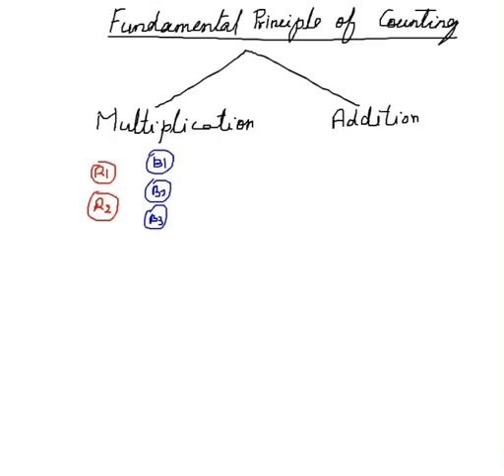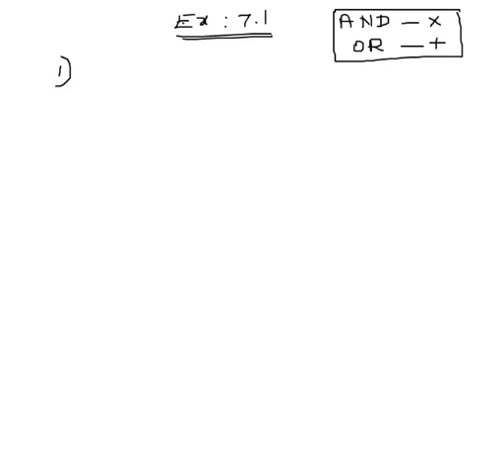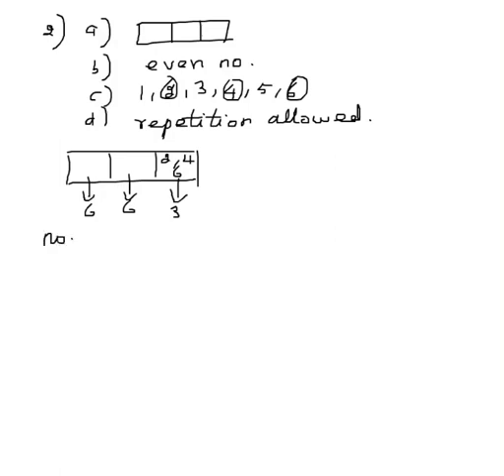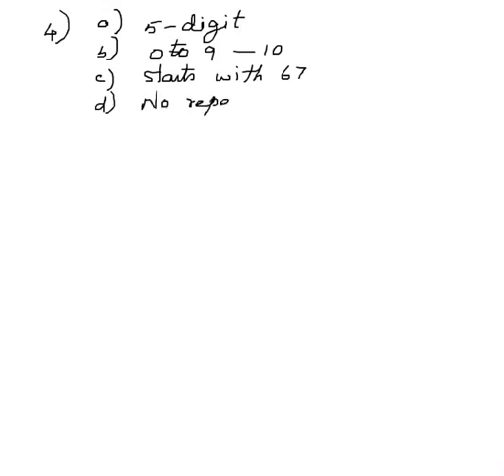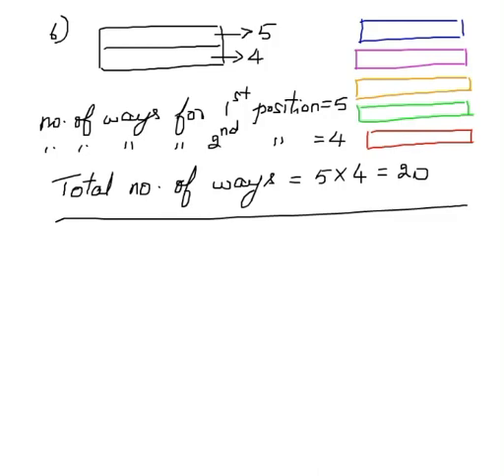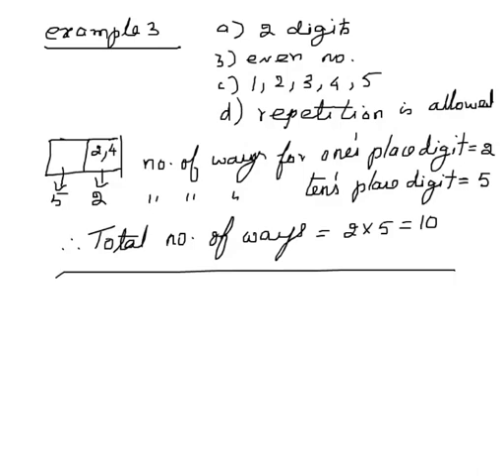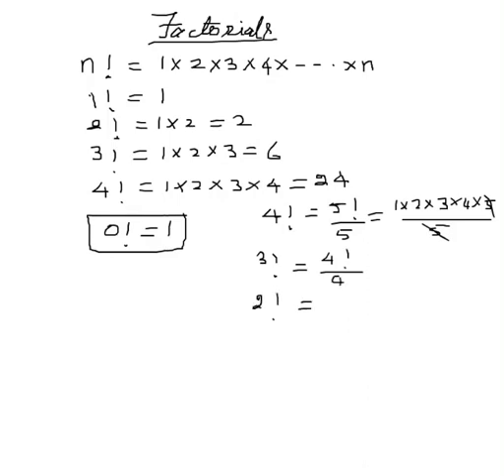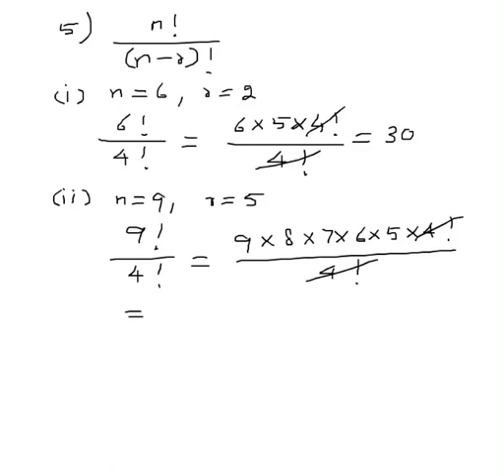CBSE Class 11-Chapter 7-Permutations and Combinations-Part 1/5-Ex 7.1 & 7.2 (NCERT)-MA academy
Fundamental Principle of Counting (Multiplication and addition).
Factorials.